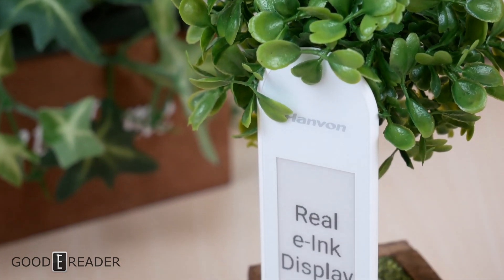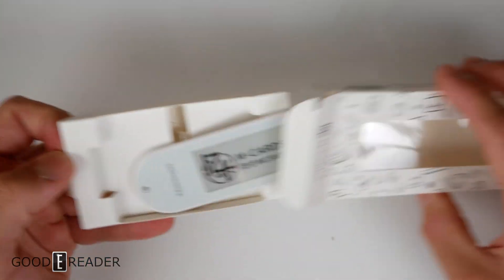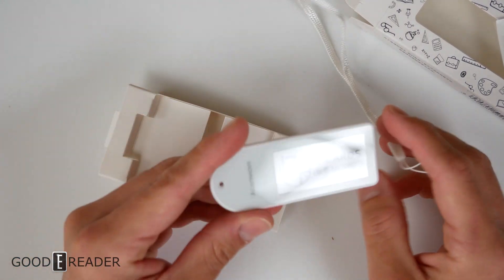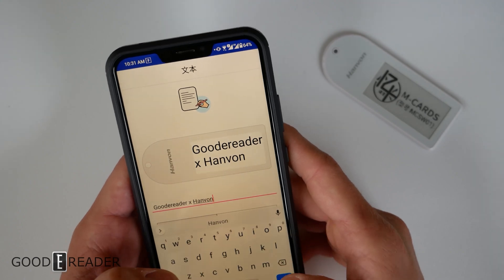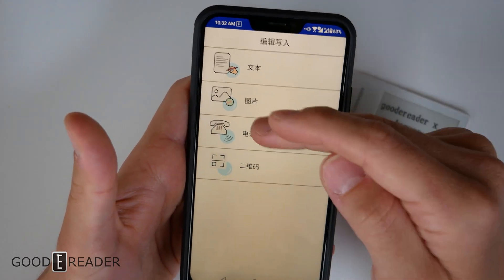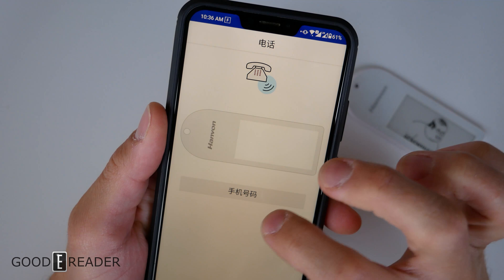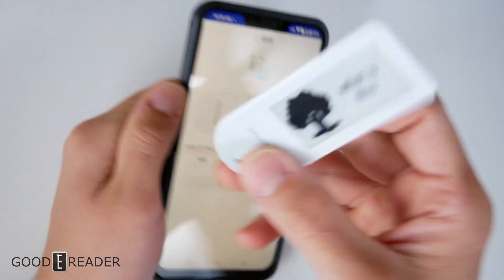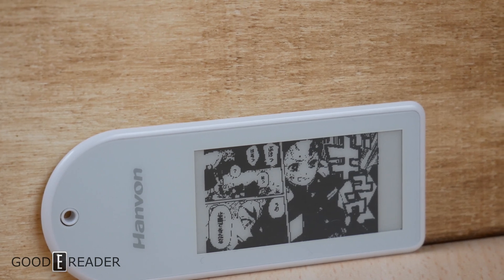Hanvon M-Card E Ink NFC Tag Review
Hanvon has done it again!
One of the first companies to make COLOR EINK, countless readers, and now NFC tags!